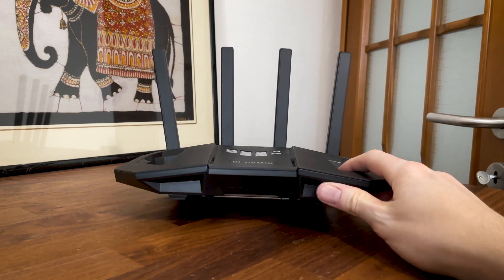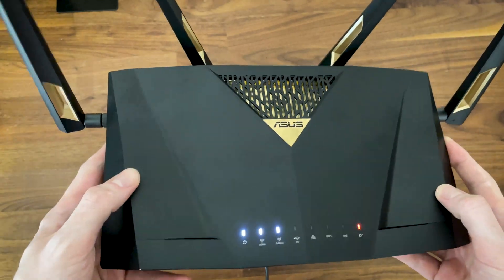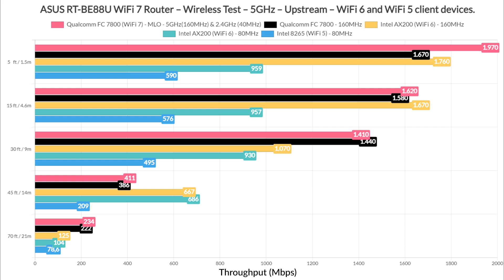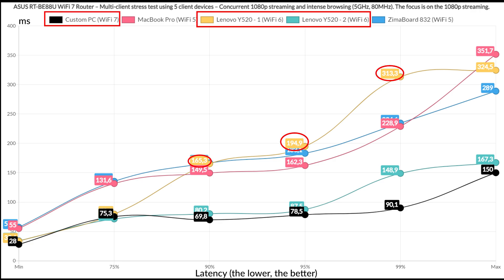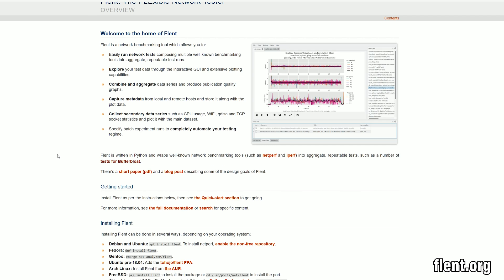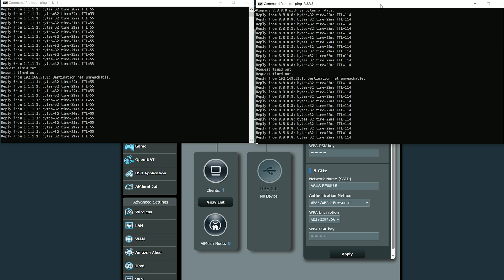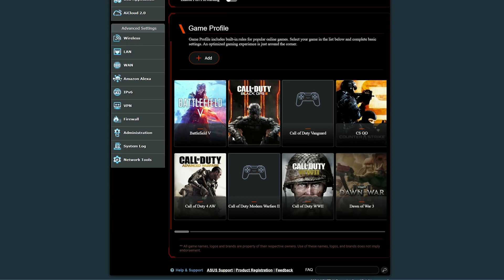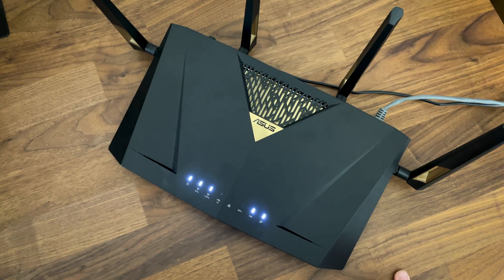ASUS RT-BE88U WiFi 7 Router Review: It sets the wrong expectations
I bought and tested the ASUS RT-BE88U. I included some MLO performance tests as well, besides the usual stuff.

0:00 Introduction
1:20 Design and Build Quality
3:02 Thermal Management
3:40 Quick Teardown
4:33 Single-client Tests
6:26 Multi-client Stress Tests
9:27 MLO Experience
11:07 Dual WAN Performance
11:53 LACP LAN Aggregation Test
13:16 Power Consumption
13:30 Web-based GUI
14:48 The App
15:45 Conclusion